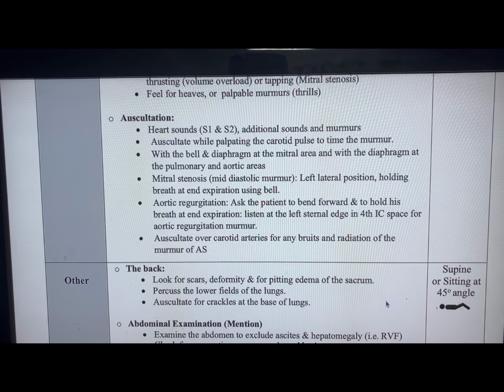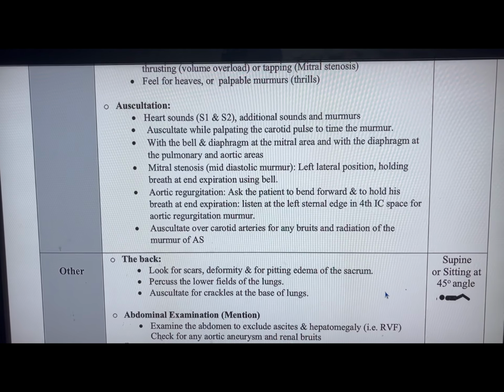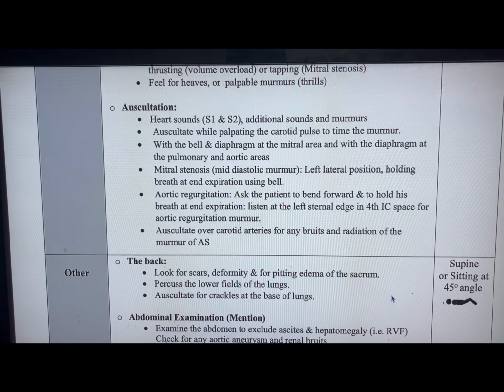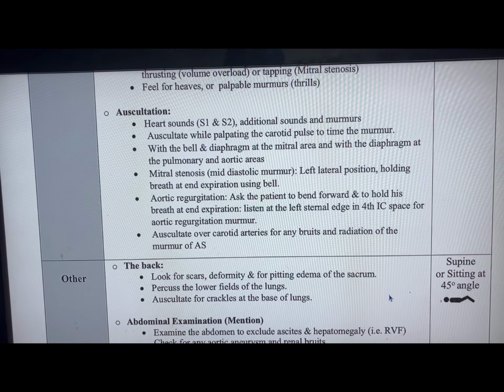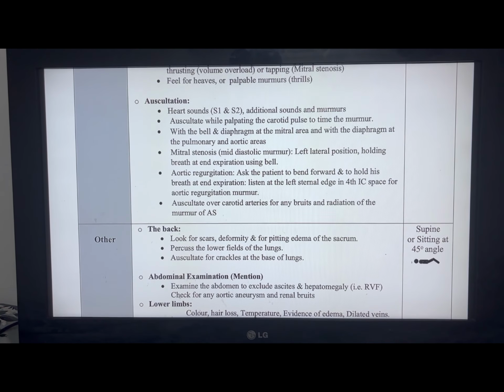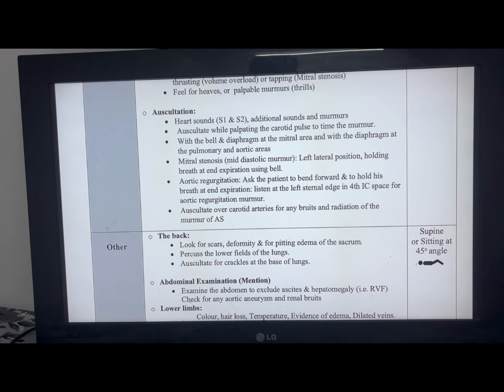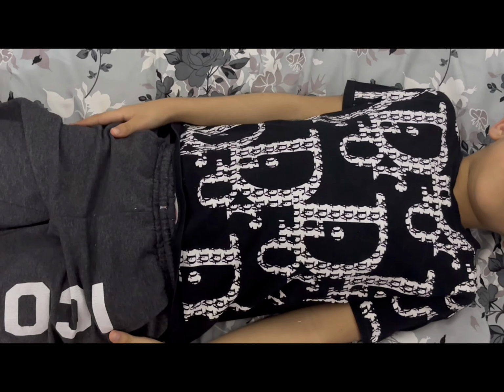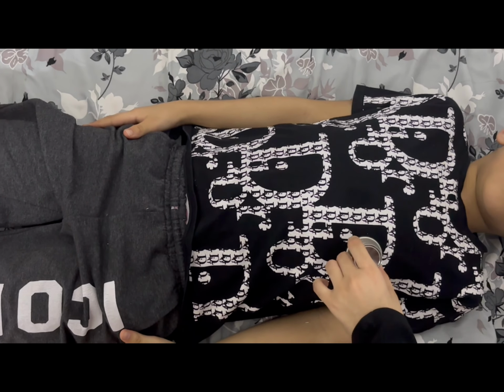The BEST way to Auscultate the Chest (CVS exam)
Sorry for the late uploading, was hoping to post this before everyone's OSCE but my exams ended today so
Don't forget to use the bell and diaphragm!!